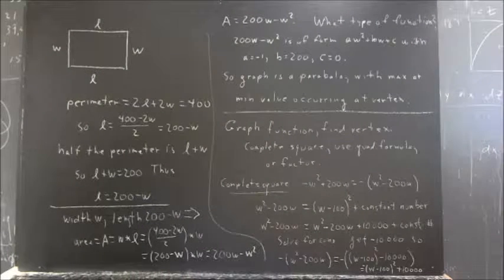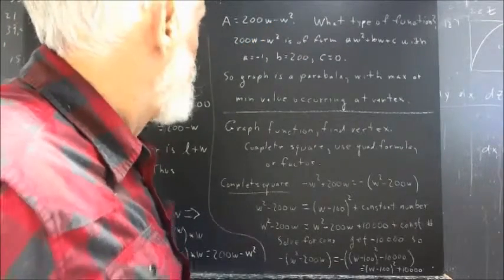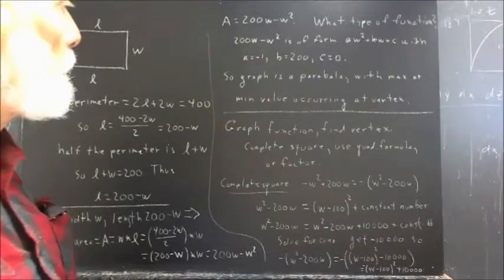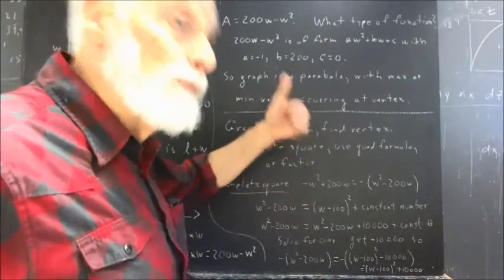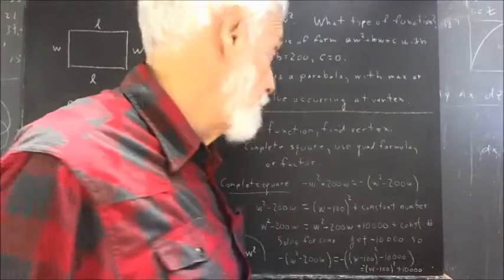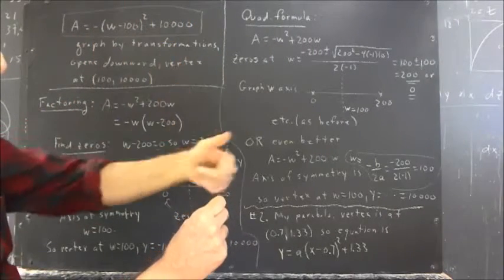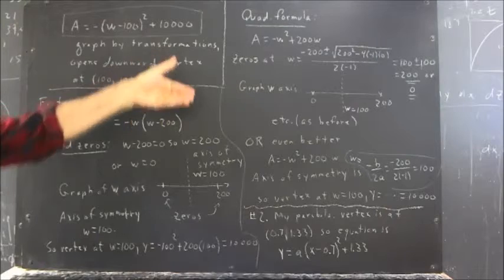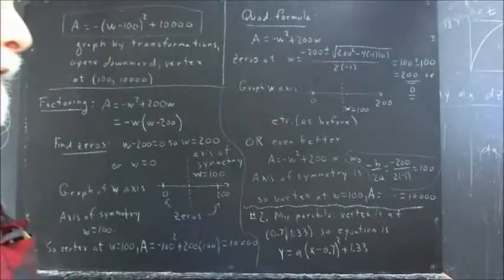158 15 117 finding max area of rectangle of perimeter 400